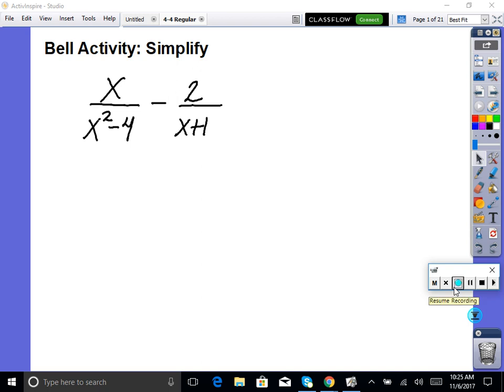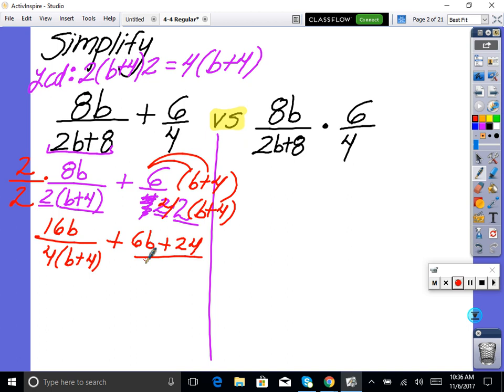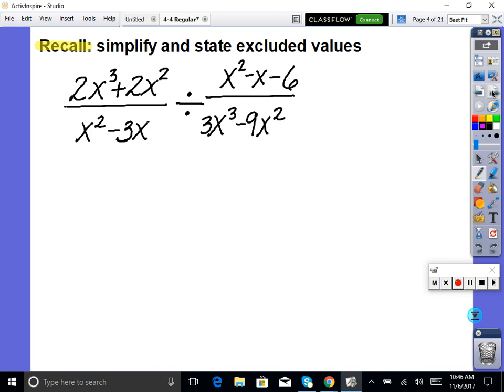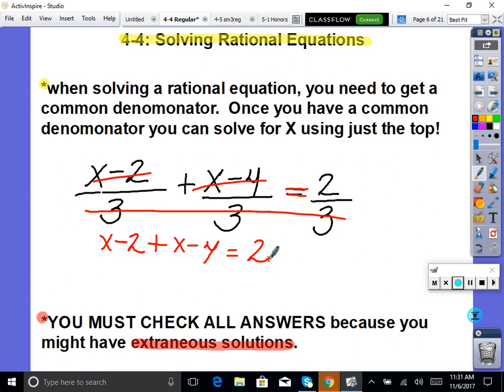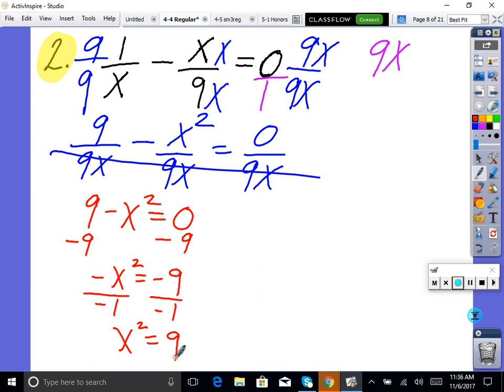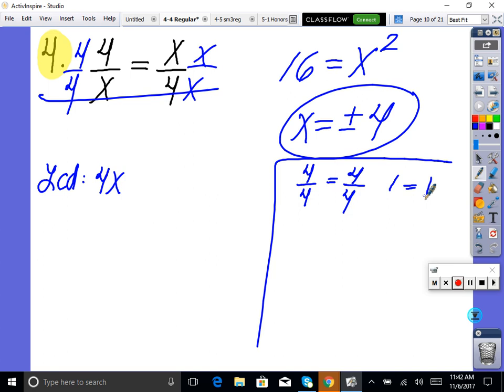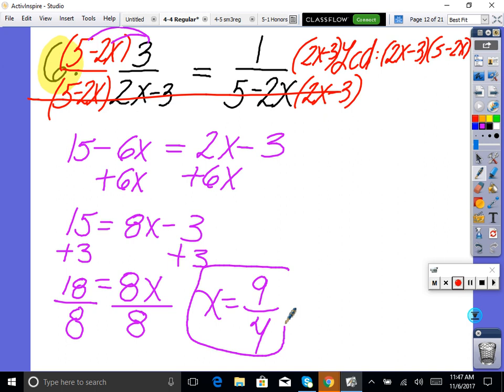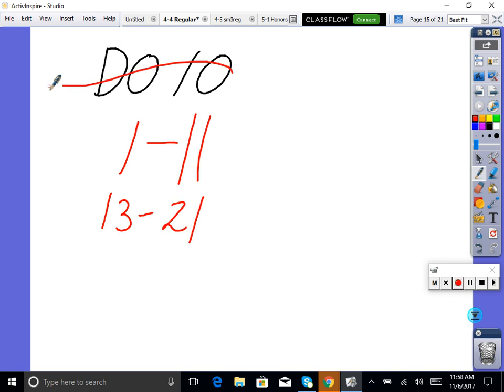4-4 Solving rational equations